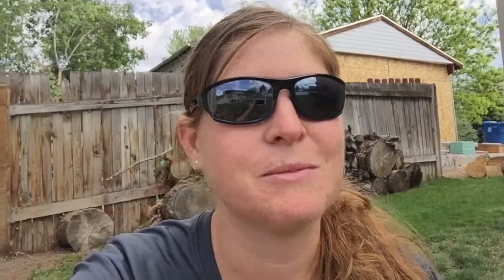Spring!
Butterflies and ladybugs!